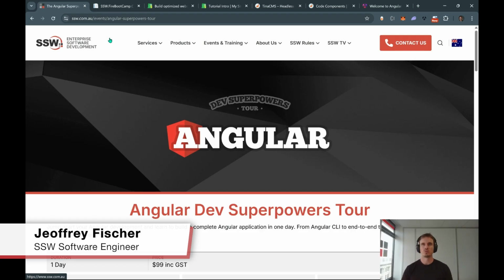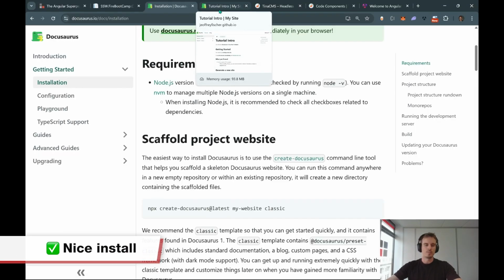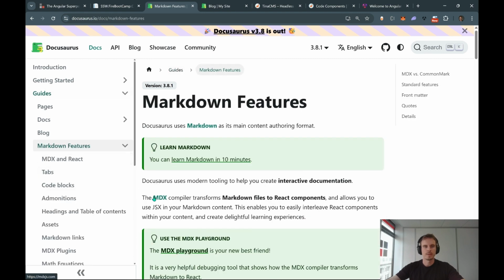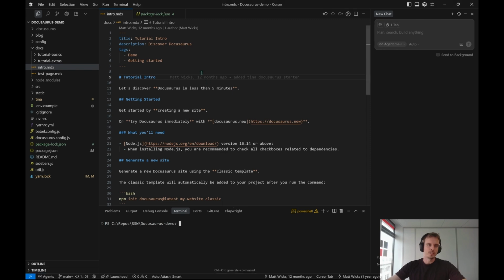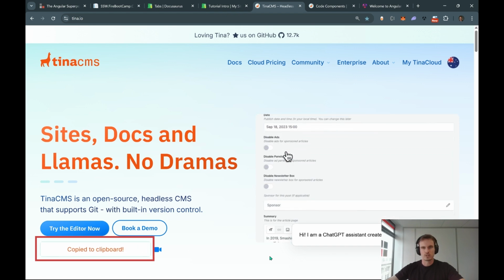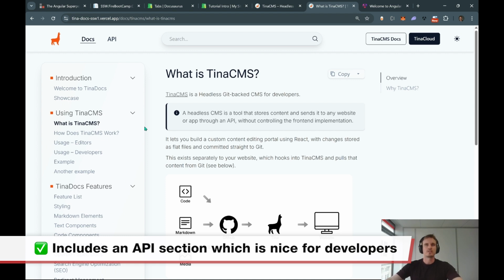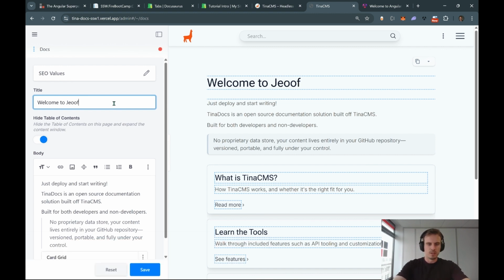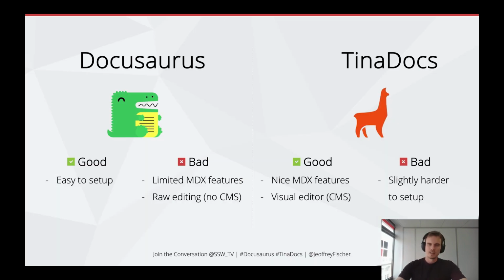Angular workshop migration - Docusaurus VS TinaDocs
We are migrating our Angular FireBootCamp workshop from Ghost to GitHub. We have investigated 2 options: Docusaurus and TinaDocs

0:00 Intro
0:21 Agenda
0:34 Docusaurus
3:54 TinaDocs
7:19 Conclusion
8:13 Outro

👋 Get in touch:
Jeoffrey – SSW Software Engineer

v6 - Pam Pan